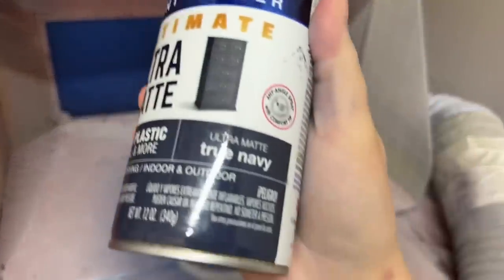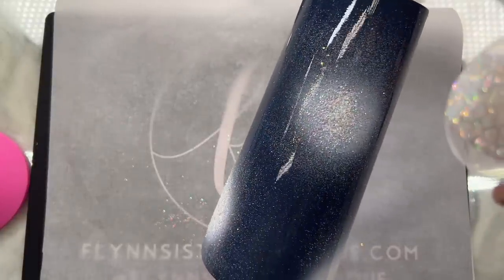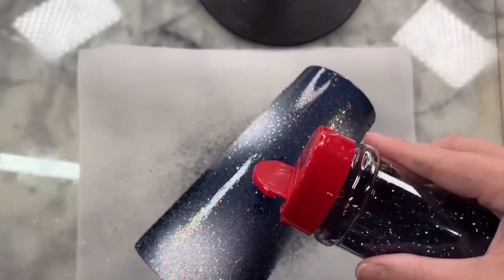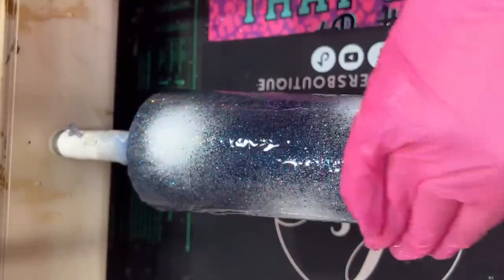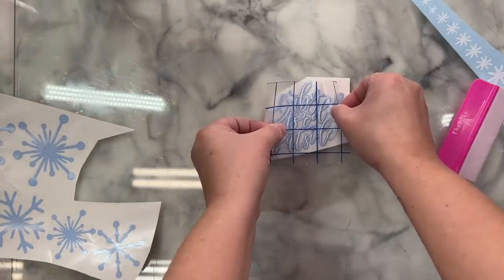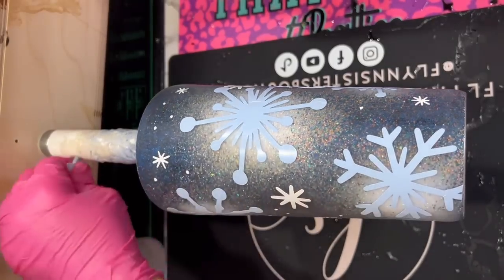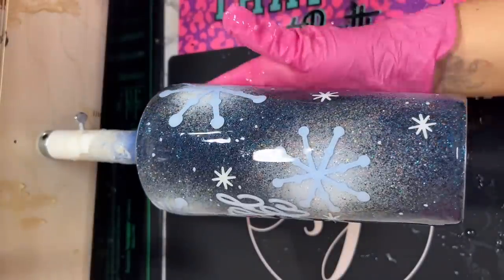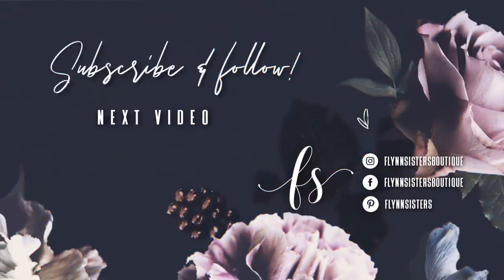Snowflake Glitter Tumbler Tutorial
In this video I show you how to create my “Illuminated Snowflakes” glitter tumbler design.

EPOXY:
🖤 Fast Cure and Artist Cure Formula

GLITTER:
🖤 Blueberry, Ice Cream Dream

Tumblers:
🖤 24oz Taper

CUP TURNER SYSTEM:
🖤 FLYNNSISTERS for discount!

SPRAY PAINT: Rustoleum True Navy, Color Shot Head in the Clouds

VINYL (the blue vinyl I used is no longer available at 2 Moms Craft Shack but I was able to find it in this pack on Amazon)

WHITE ACRYLIC PAINT MARKERS
2 1/2 “ HOLE PUNCH
UV LIGHT